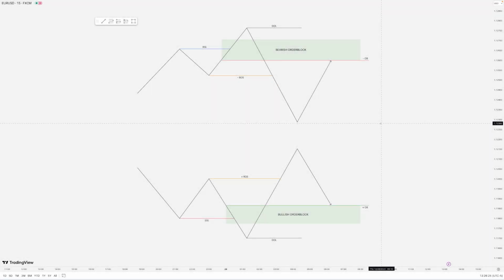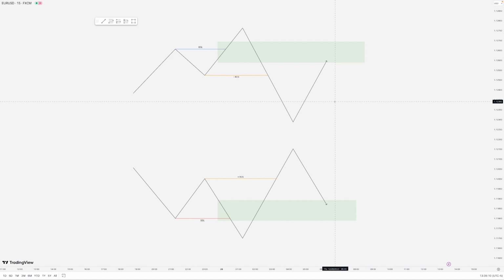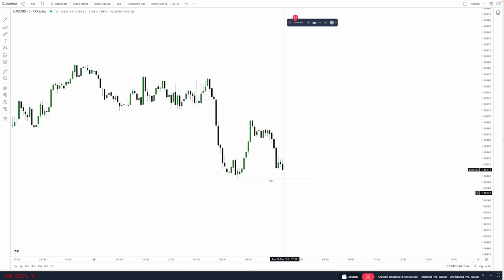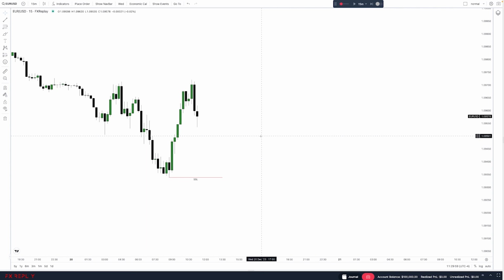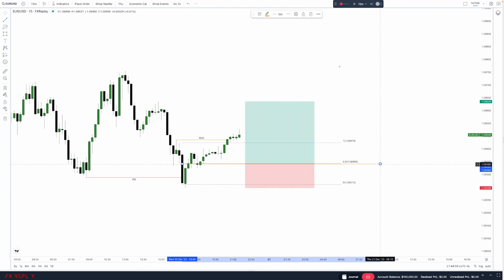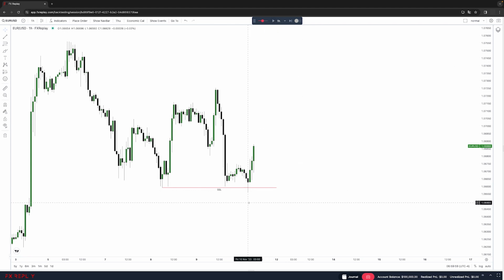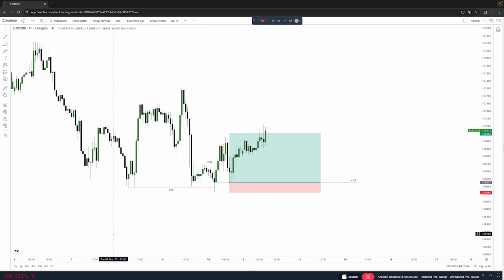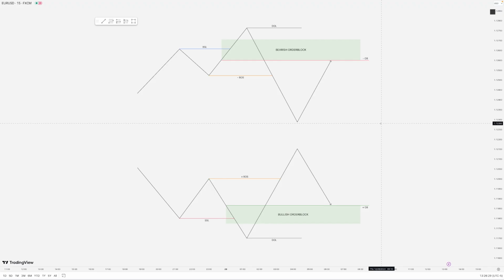ICT Orderblocks Simplified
Learn what creates an orderblock, how to identify an orderblock what entry techniques to use depending on the formation of the orderblock.

All credits to Michael J Huddleston, the Inner Circle Trader (ICT).
His teachings:  @InnerCircleTrader

0:00 Intro
0:20 Orderblock creation
1:43 Entry techniques
2:39 Example 1
3:59 Example 2
6:17 Example 3
9:08 Outro